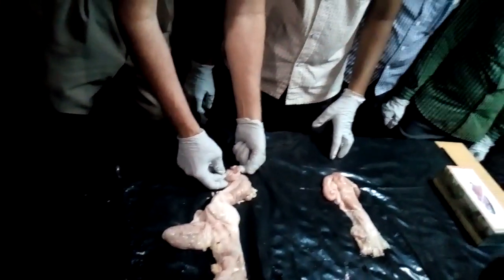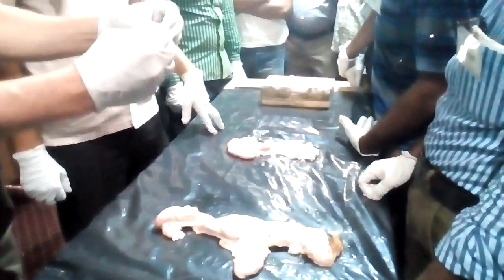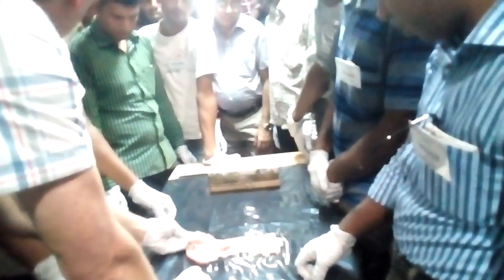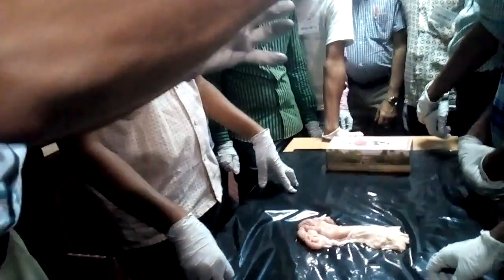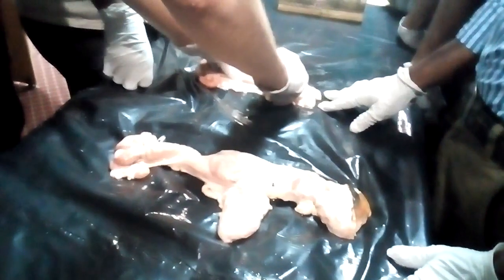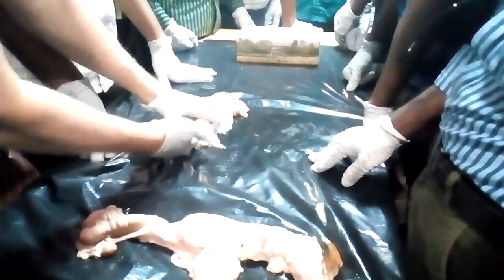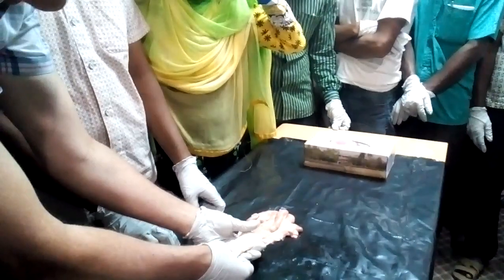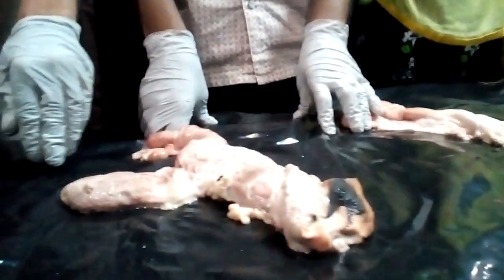Artificial insemination technique and Identification of oviduct of cow part-02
Reproductive tract of cow &  primary knowledge of Artificial insemination